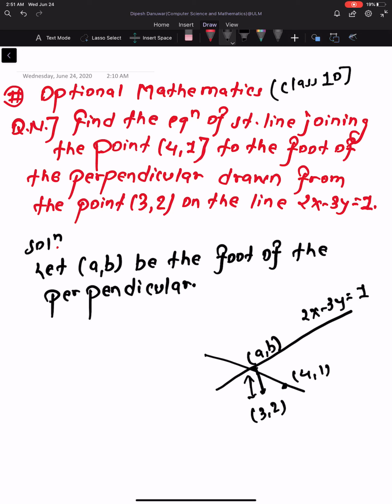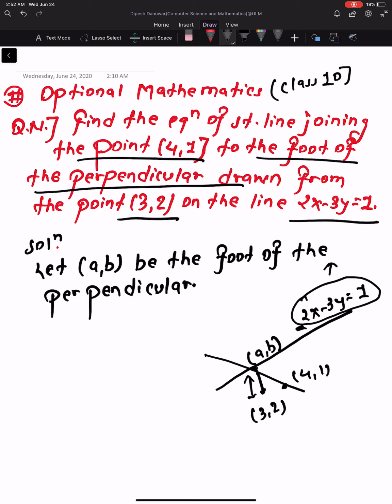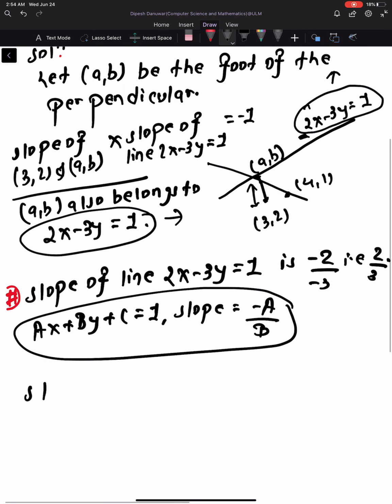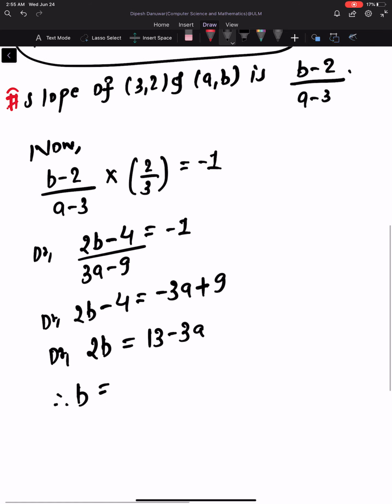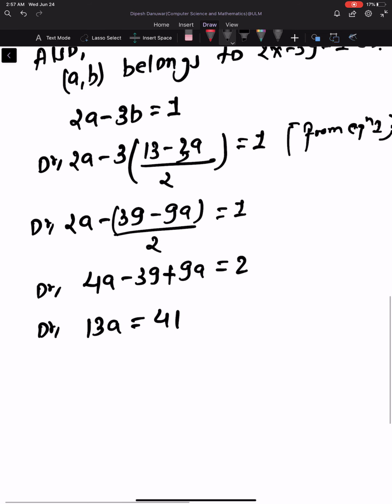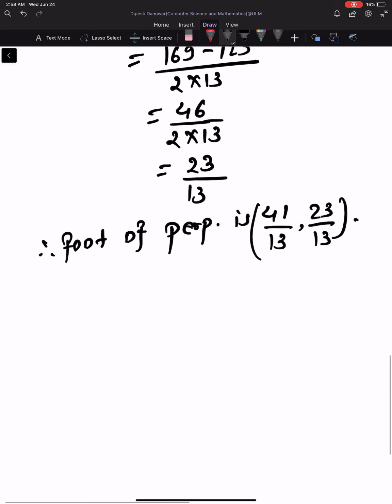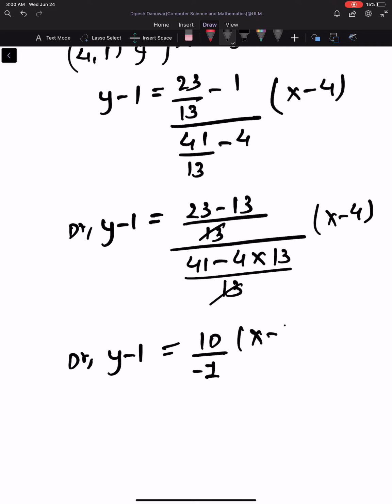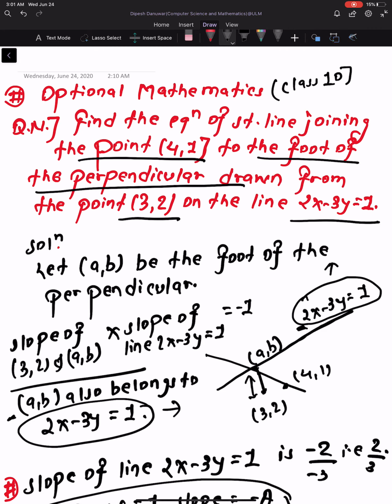Find the eqn of st.line joining the point to the foot of the perpendicular drawn from the point.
Find the equation of straight line joining the point (4,1) to the foot of the perpendicular drawn from the point (3,2) on the line 2x-3y =1.